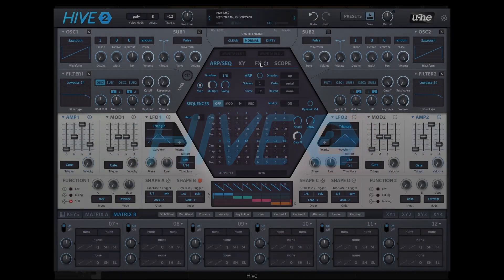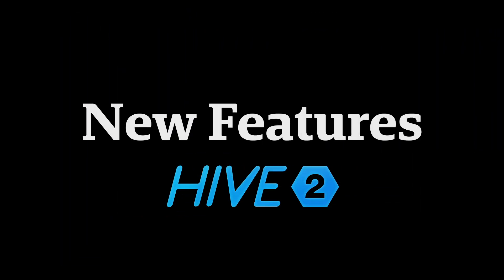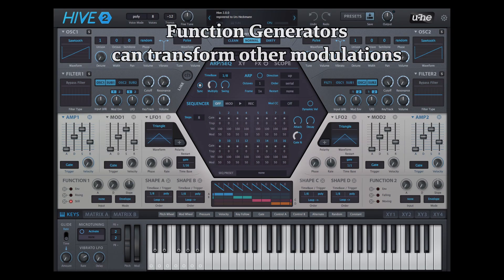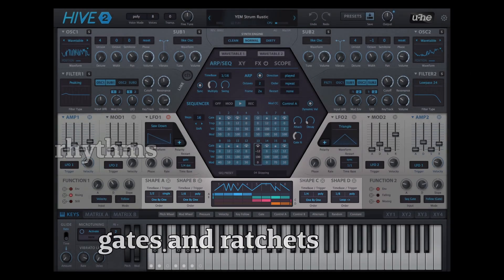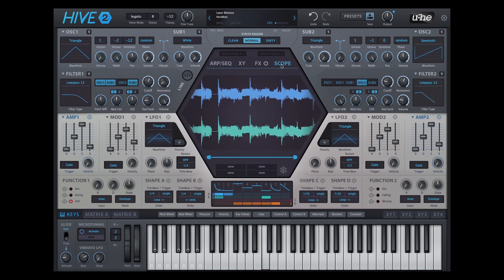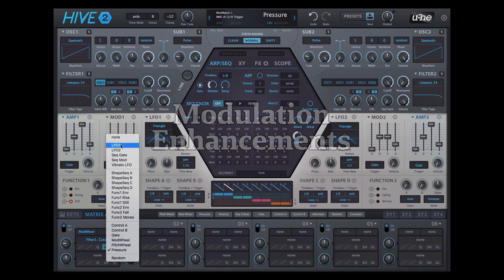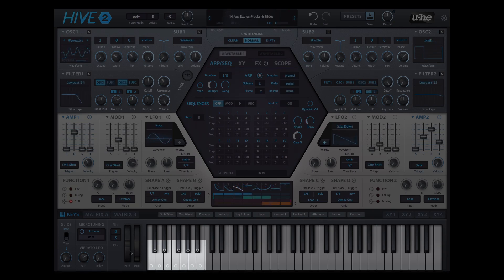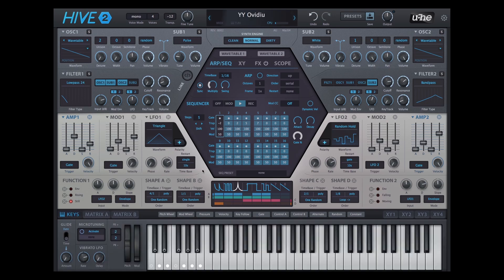New In Hive 2 0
A quick introduction to new features, new presets and upgrade options in Hive 2.0.